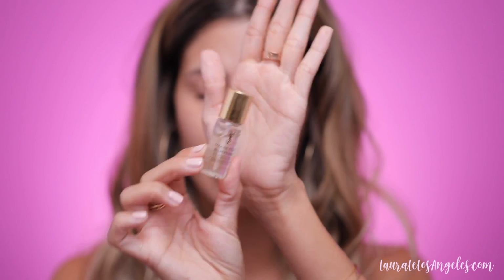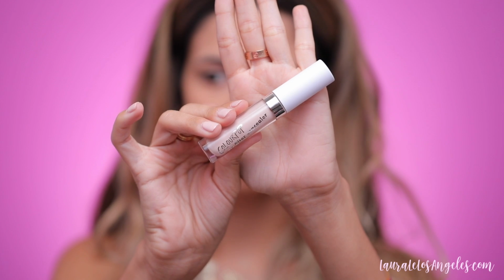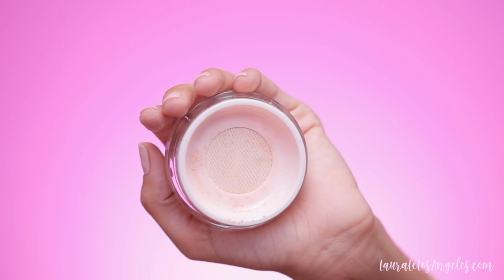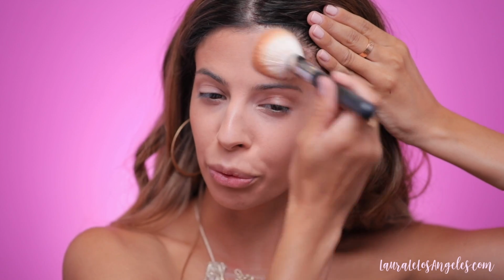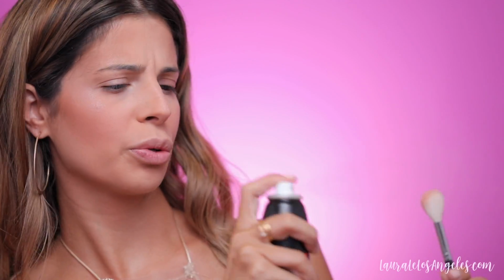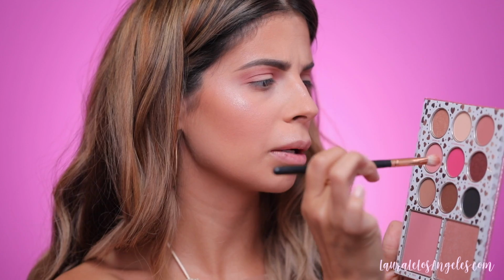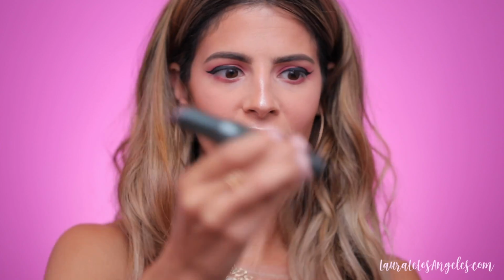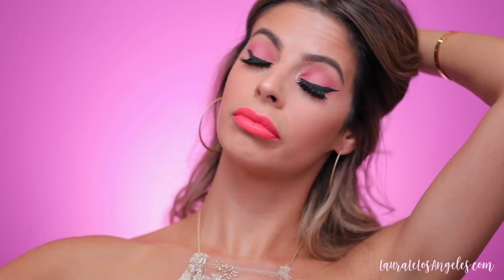FULL FACE OF FIRST IMPRESSIONS | HIT OR MISS? | KYLIE BIRTHDAY COLLECTION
Hey Larlees, todays video is me testing out a lot of new makeup including the NEW Kylie cosmetics birthday collection, I want it all eyeshadow palette and more pieces from that collection I also test the NEW milk matte foundation, and the NEW colourpop concealer. - Laura
Foundation - wore well lasted long, but I felt like it didn't do my pores a favor if I didnt have on the glossier wowder. I'm going to give it another try cause i did over all like the foundation
- The concealer worked well for me slighty creasy, but I feel like all concealers are.. and it had pretty darn good coverage for the price I do recommend.

MORPHE BRUSHES USED:
*use code LAURALEE for savings!

musical.ly - Laura88lee

New Camera
Old Camera (great for starters)
Camera Lens

FTC- Thank you Glossier for partnering with me for this video.